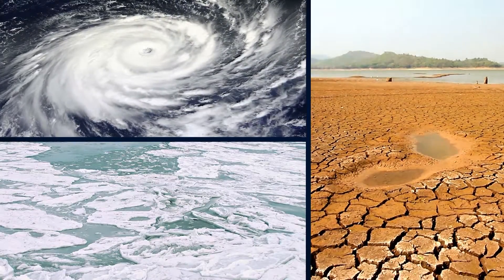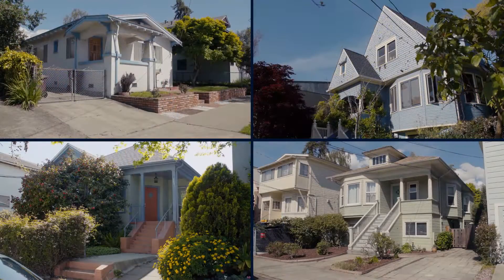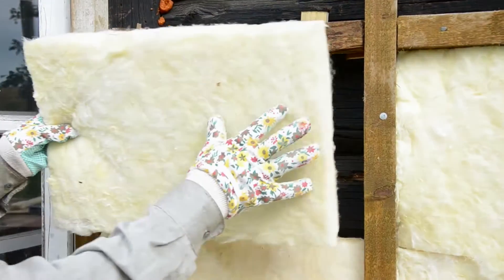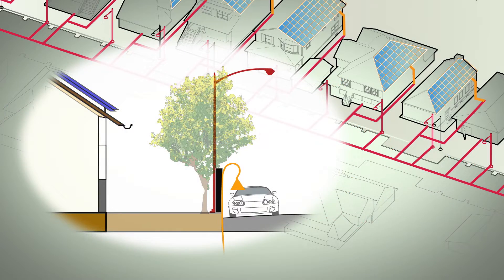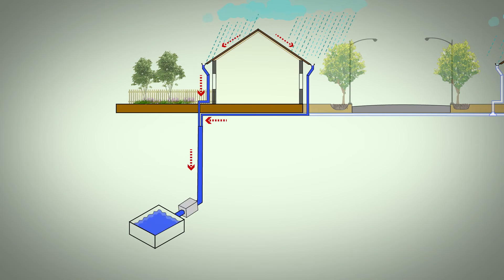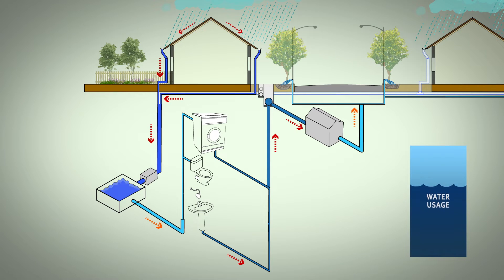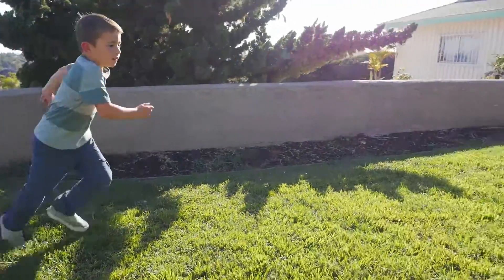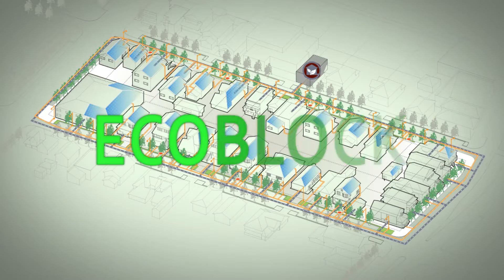The Ecoblock Project: Urban Retrofitting for Sustainability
This entrant in the Le Monde Smart Cities Urban Innovation Awards 2018 is a brief overview of the Oakland Ecoblock, a project to retrofit a low- to middle-income neighborhood block in the City of Oakland from high energy and water dependency to the lowest energy and water footprint possible.  Series: "UCTV Prime" [5/2018] [Show ID: 33563]